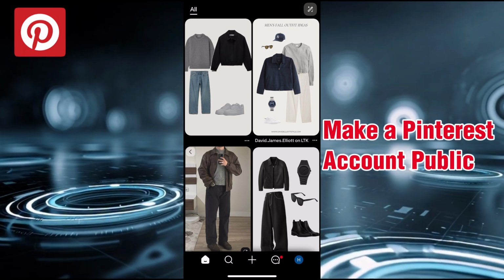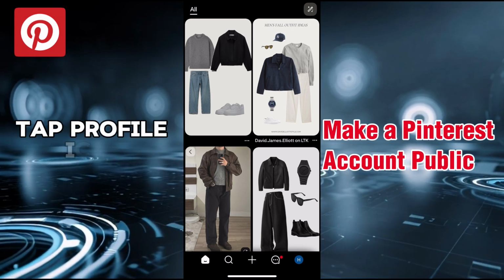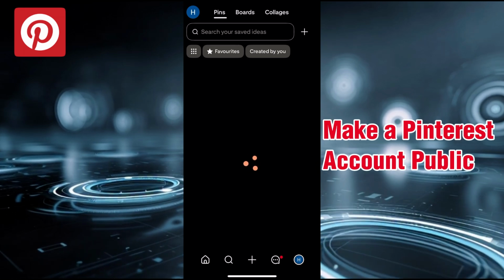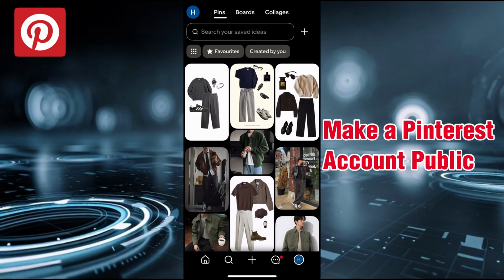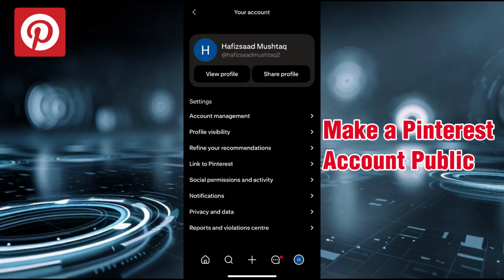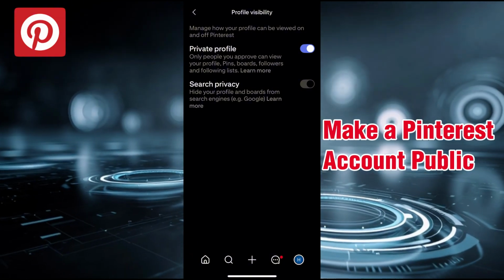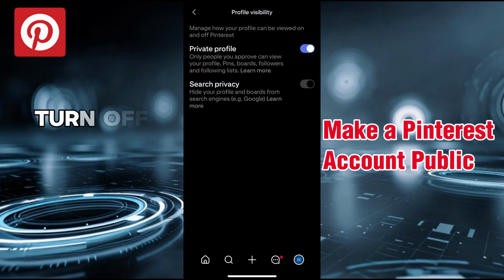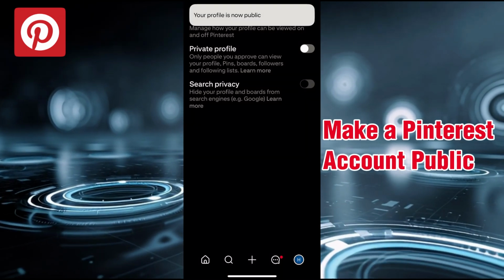How To Make A Pinterest Account Public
In this video we will learn "How To Make A Pinterest Account Public"

This guide explains how to make a Pinterest account public. It covers opening account settings, adjusting profile visibility, turning off private profile options, managing board privacy, and confirming changes so your profile and pins are visible to everyone on Pinterest.